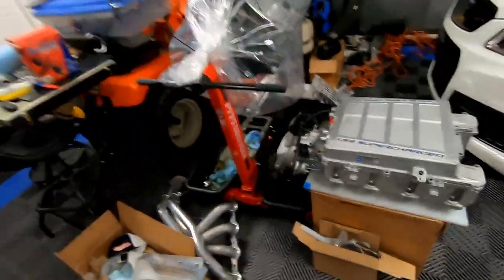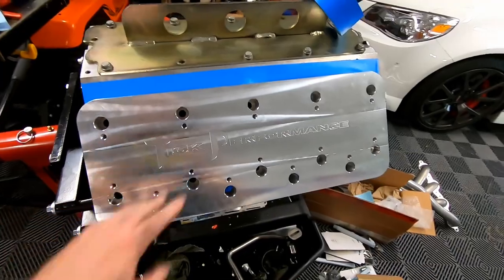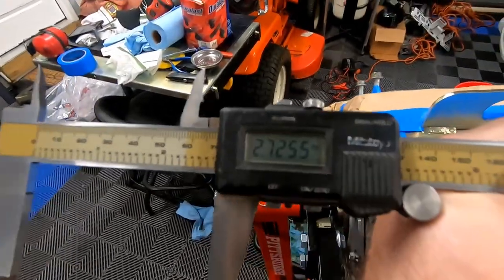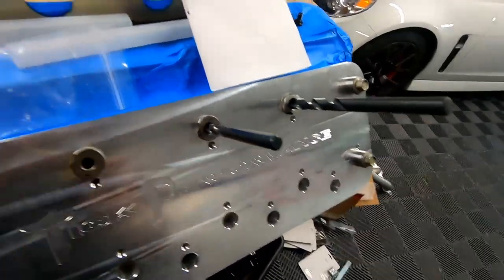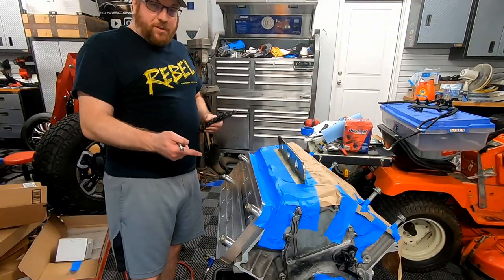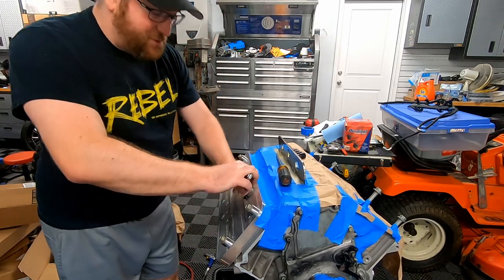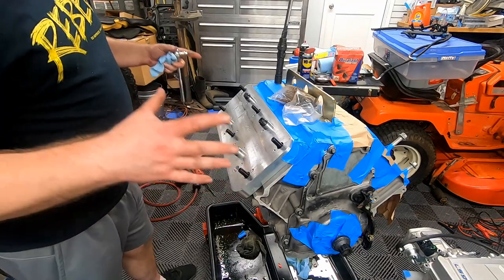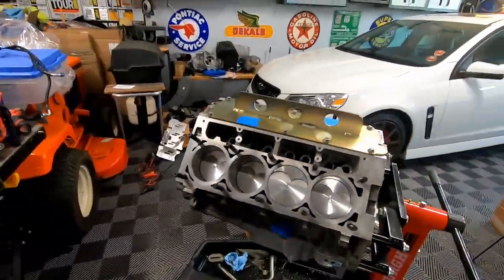2005 Chevy Corvette = @TickPerformance 1/2" Head Stud Install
In today's video - I take upgrade the new block by drilling out the factory bolt holes - and set it up for the 1/2" Head Stud kit from @TickPerformance.

Tools/Parts Used:
Head Stud Drilling Fixture/Kit: Tick Performance
Head Stud Kit: Tick Performance
Lisle Tap Holding Kit
Craftsman 1/2" Extended Ratchet
Milwaukee Drill
Engine Stand drip tray
Engine Stand
Engine Hoist
Engine Stand bolts
Trailer Hitch Extension
LS Engine Lift Plate
Milwaukee M18 Battery
Milwaukee Charger
Craftsman Hex Socket Set
Craftsman Extended 1/2 ratchet
Craftsman Ratcheting 12MM Wrench
Craftsman Socket Set
Milwaukee Charger
Milwaukee 3/8 Ratchet